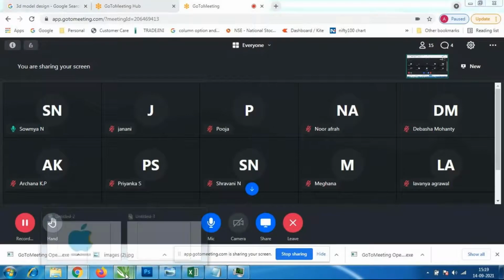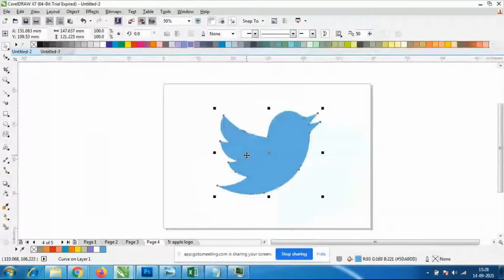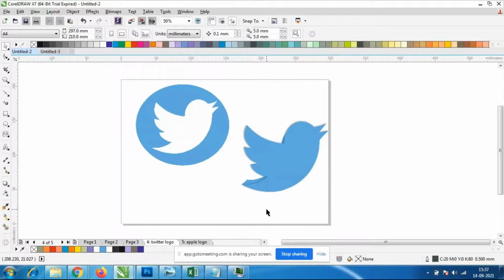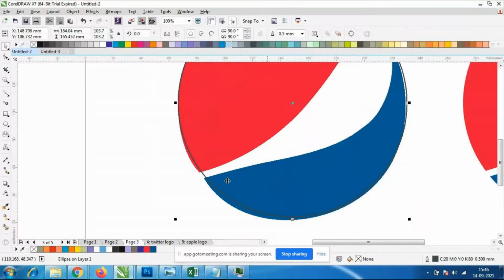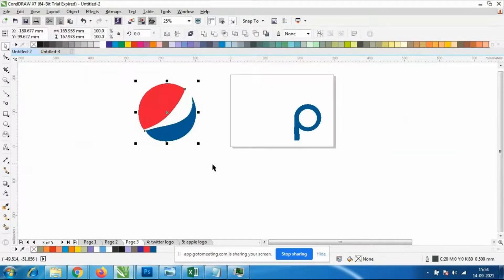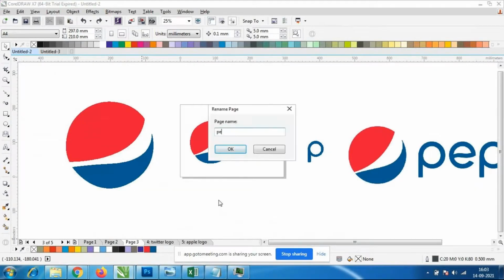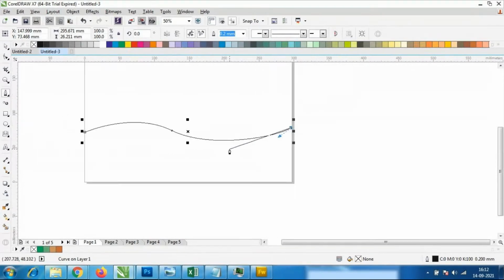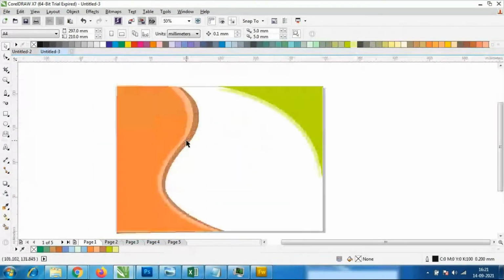Sowmya CorelDraw 14th Sept 3 00pm to 4 30pm mcc